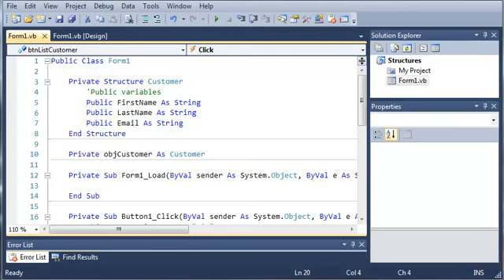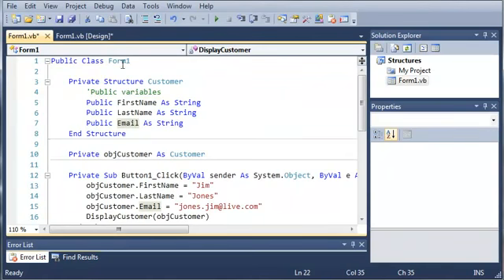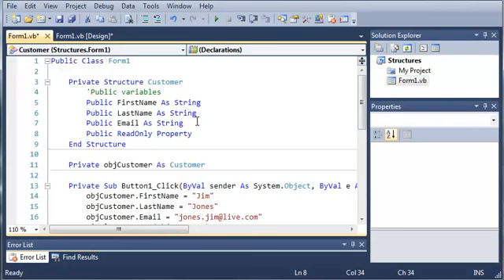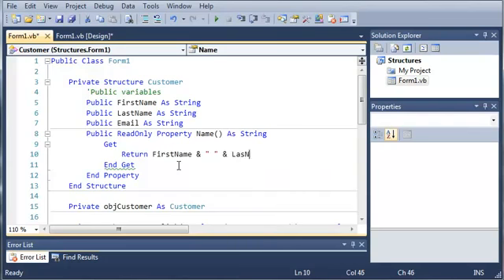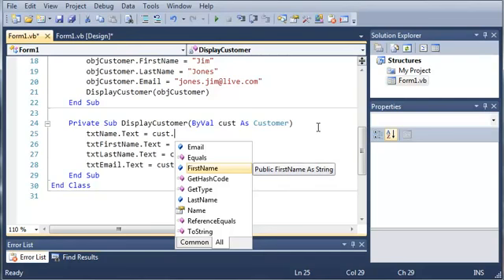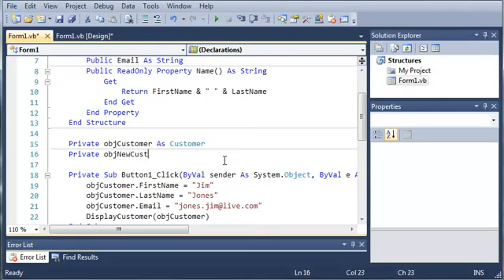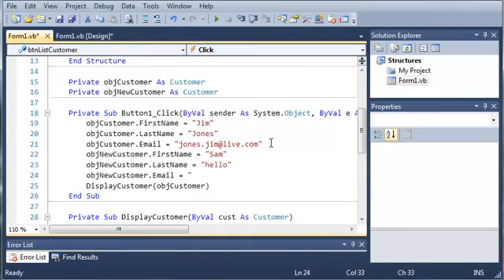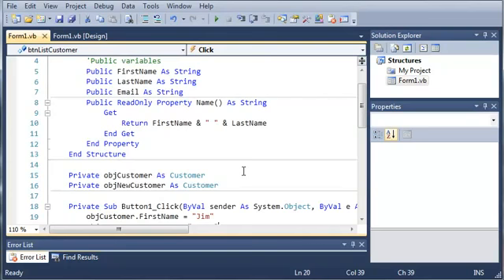_Visual Basic Tutorial - 70 - ReadOnly Properties = BY ARMAN